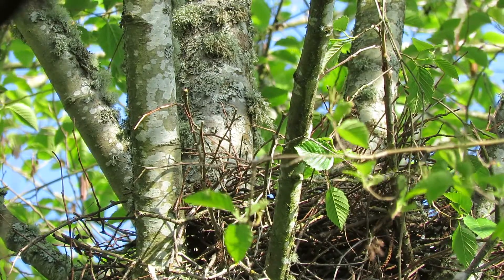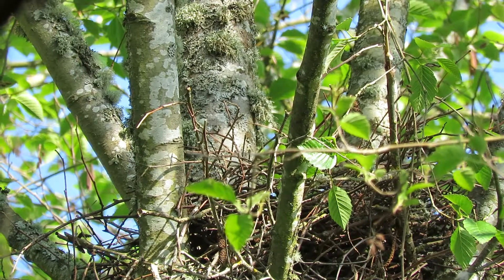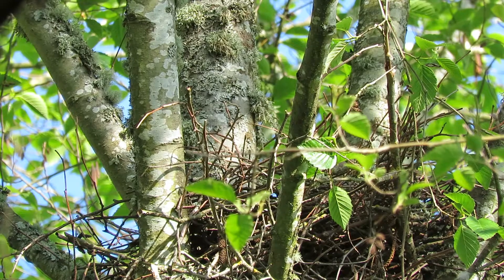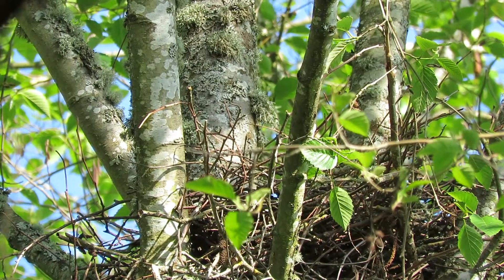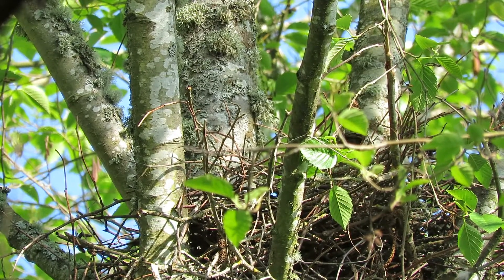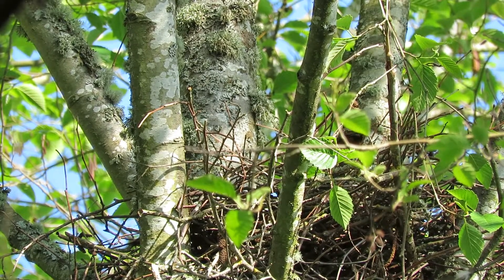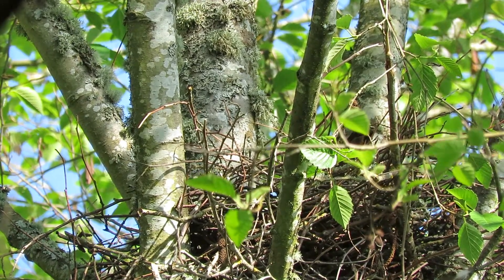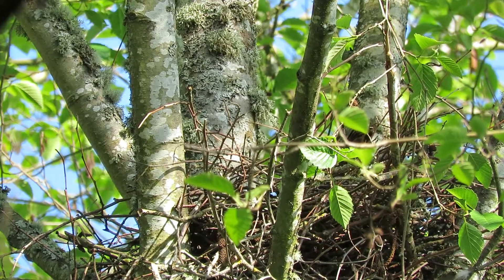05/03/18 O+ Cooper's Hawk in Nest @ S 234 PL & 53 PL S Kent Wa 5489-111